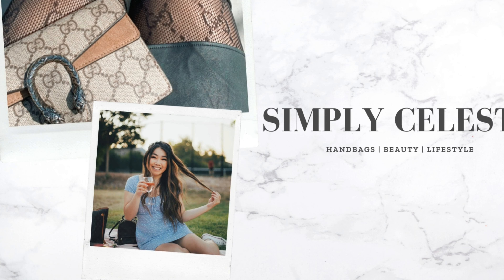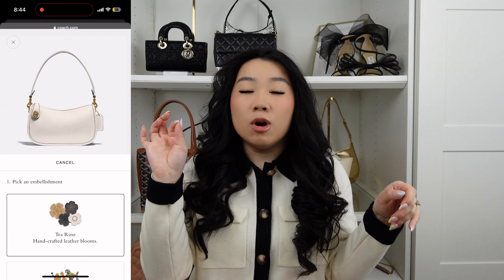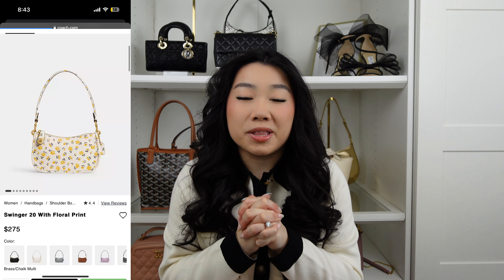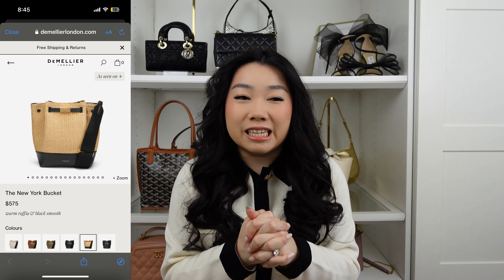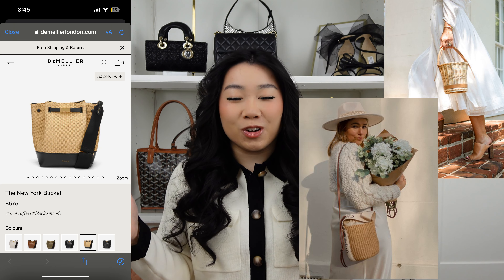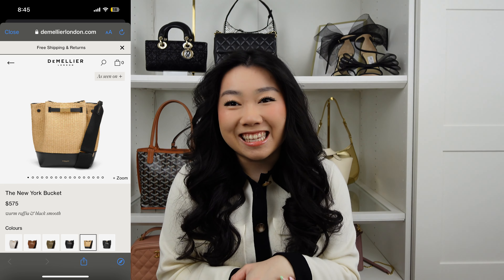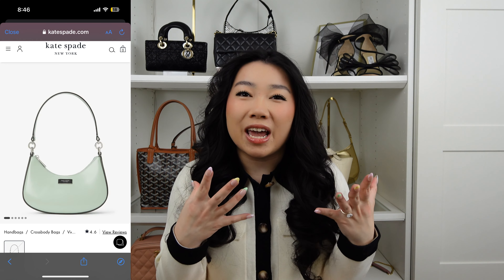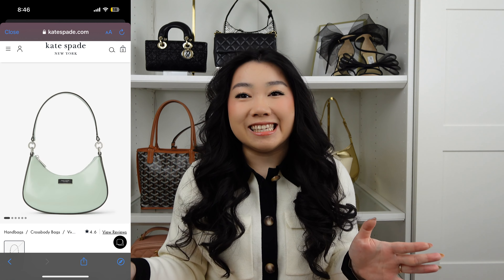5 HOT SPRING BAGS TO ADD TO YOUR HANDBAG COLLECTION UNDER $600